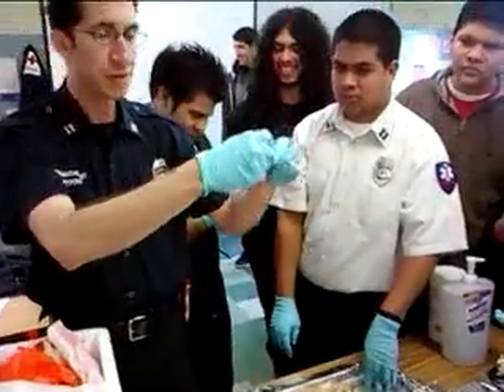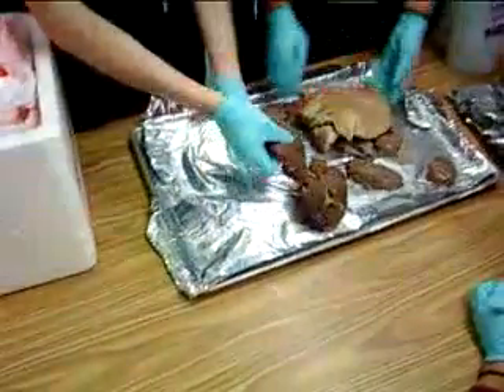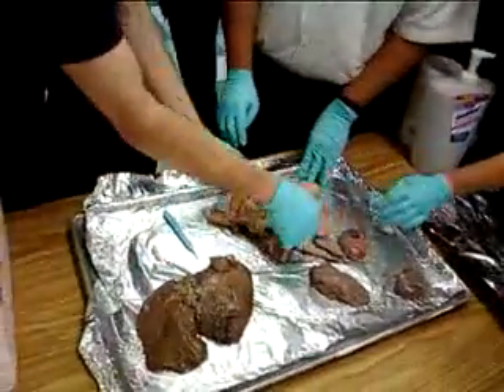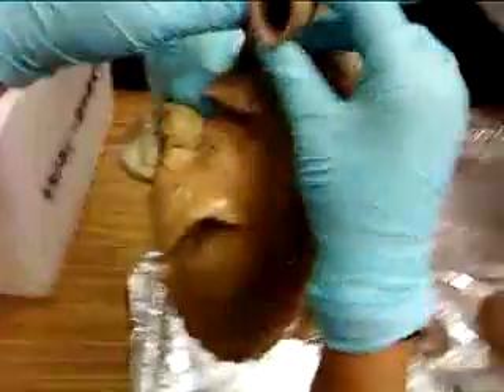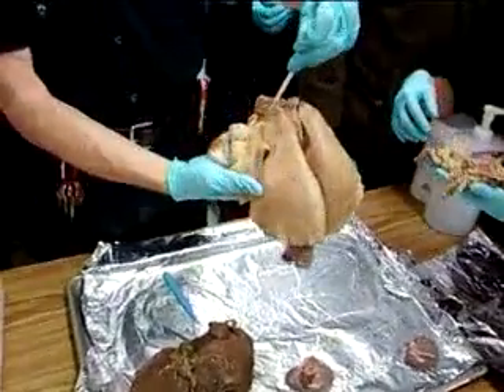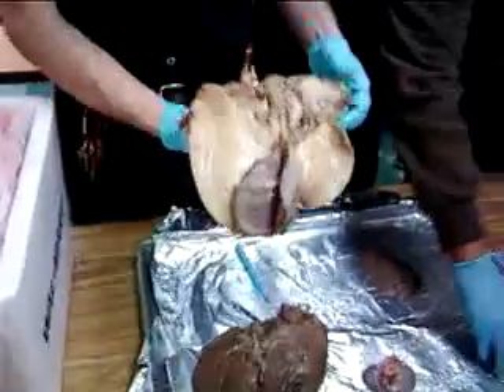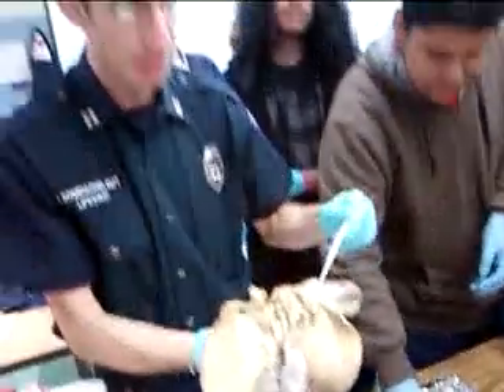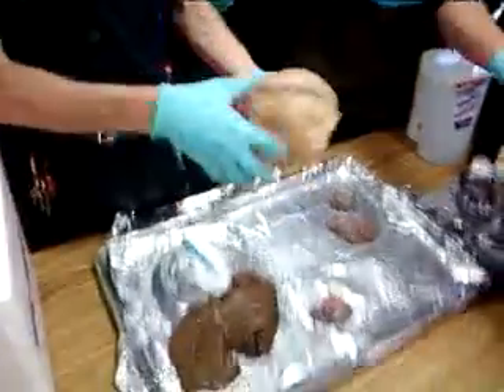Medical Terminology Human Organ Demonstration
This is a presentation given by our Med. Term. instructor at Poly High, on some of the organs in the body.